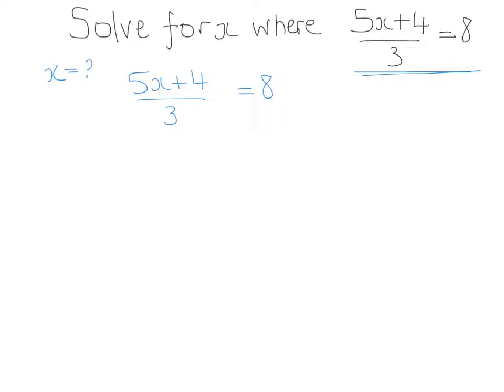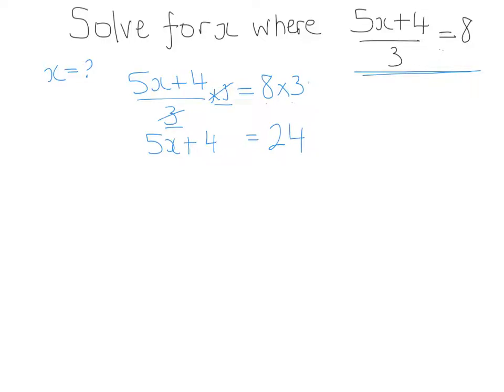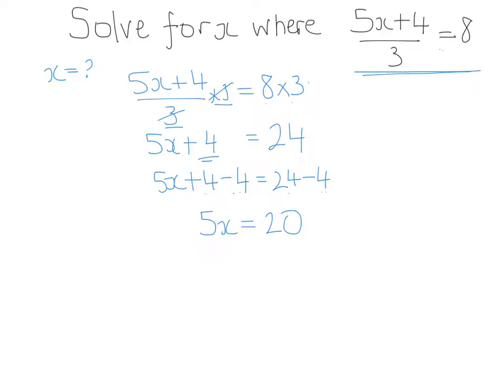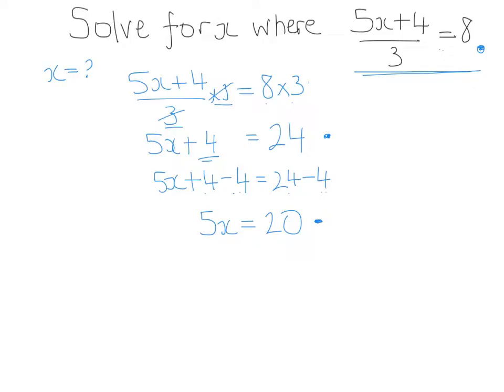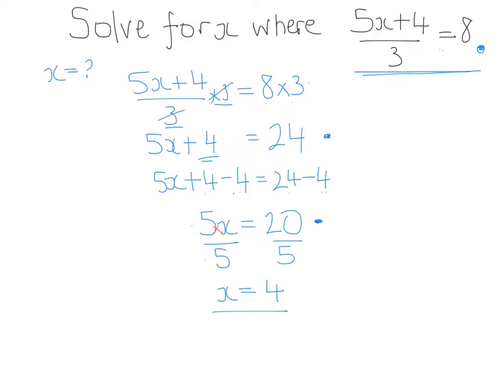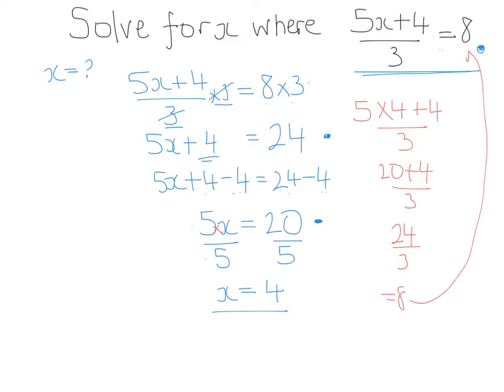solving linear equations 5